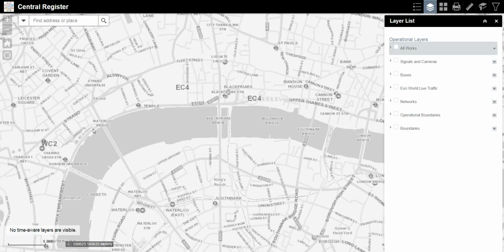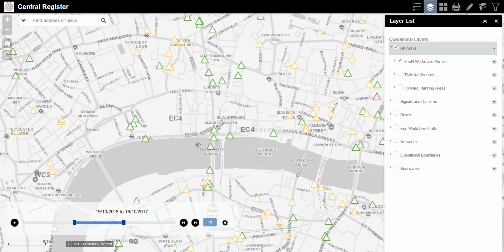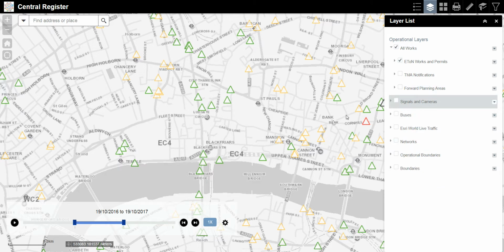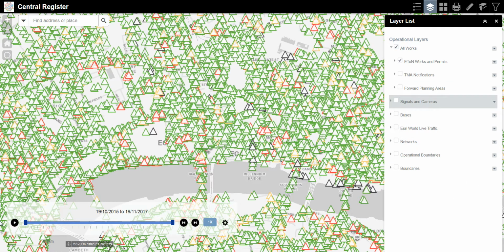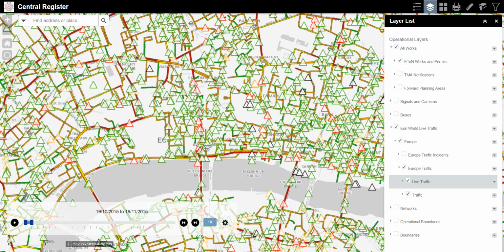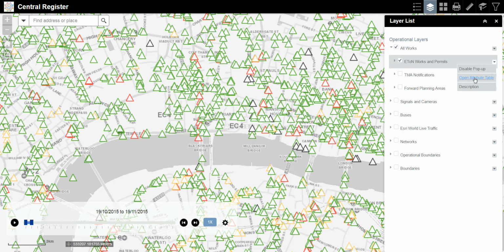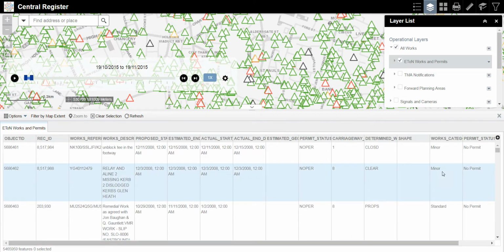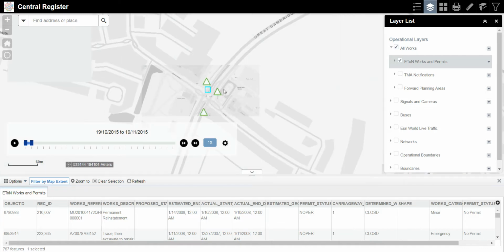CR FAQ Q1 to 7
Londonworks 2 Training Videos: Central Register FAQs